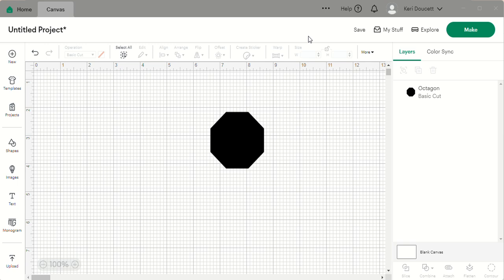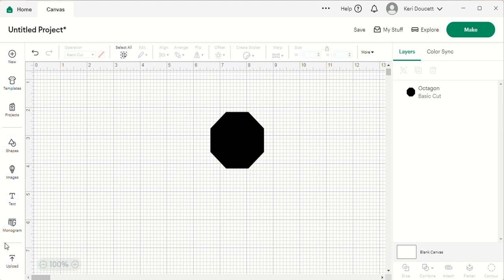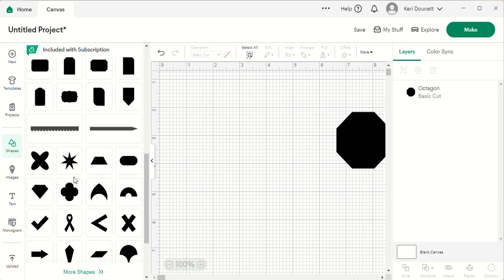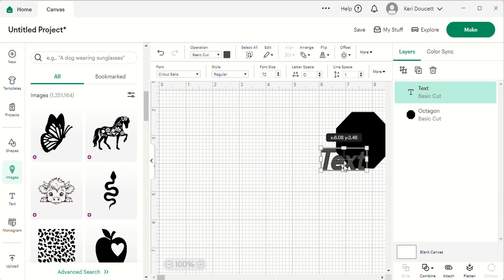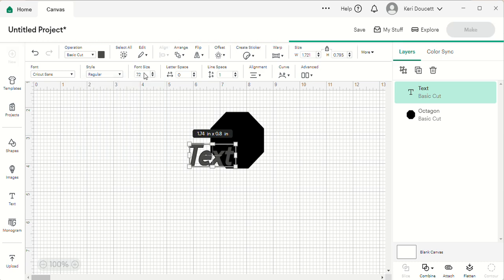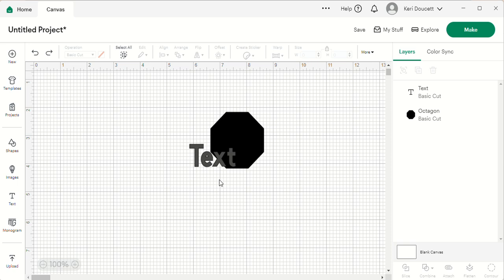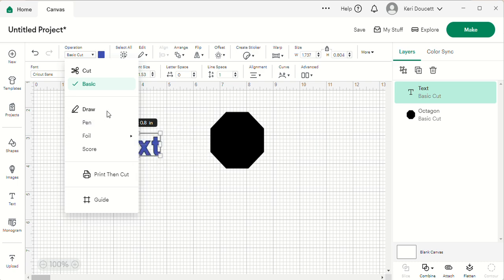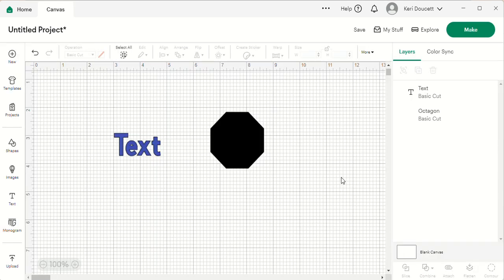Cricut 101: Master the Basics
This is a screen recording of an eLearning course that I developed on the basics of how to use a Cricut. This course was developed in Articulate360